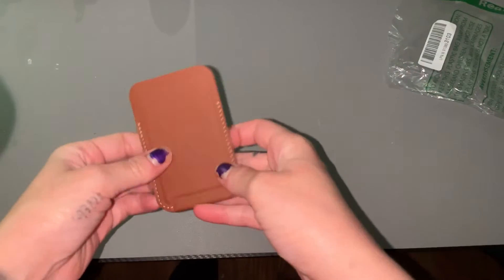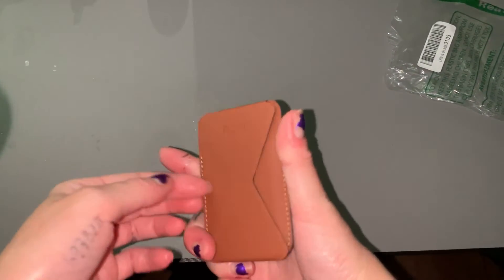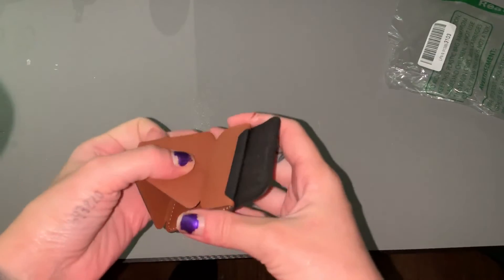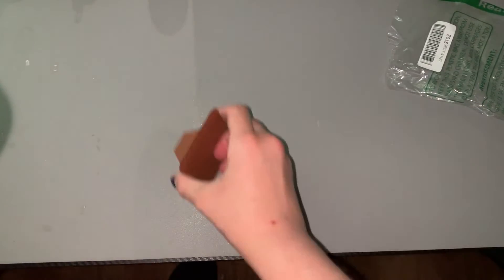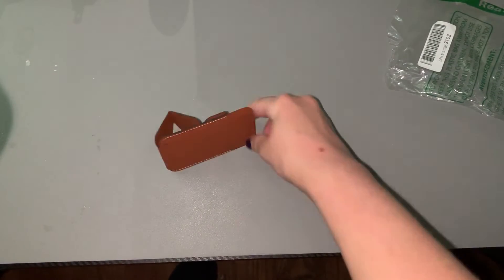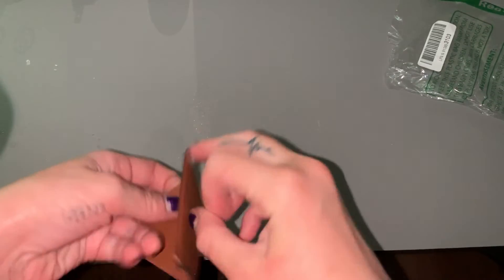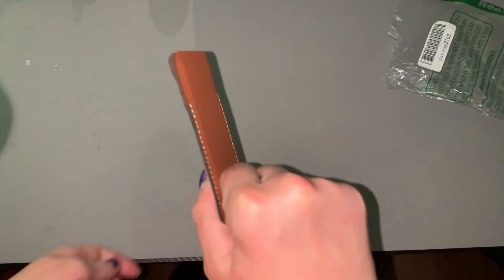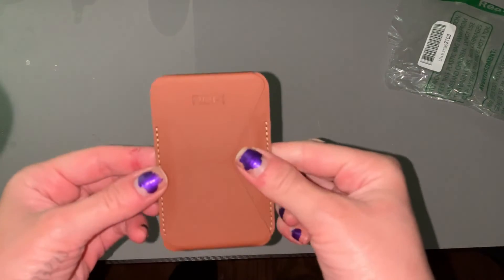ROFI Magnetic Magsafe Leather Stand & Wallet Review, light weight